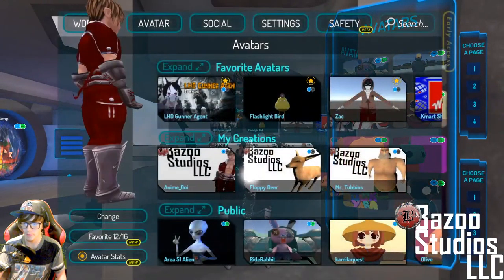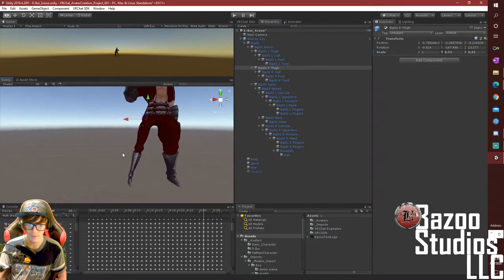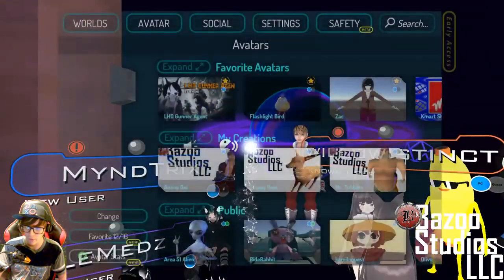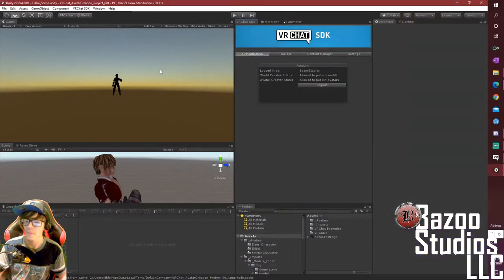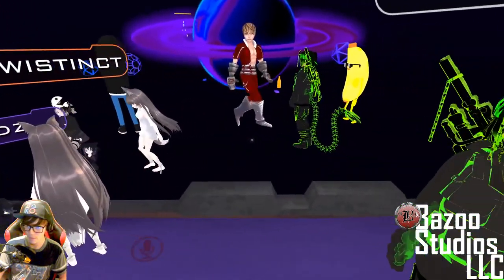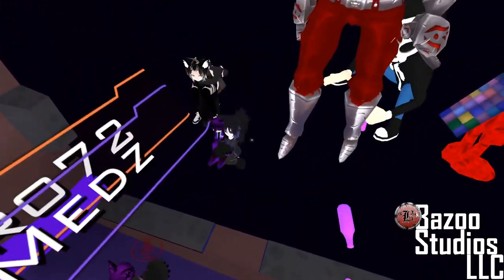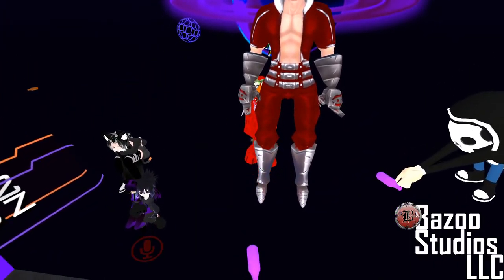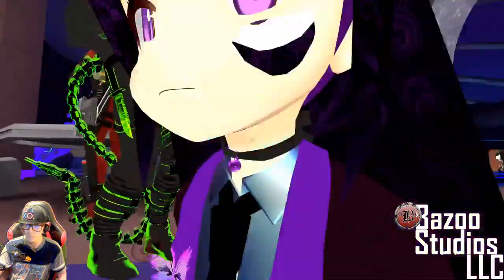VR Chat - Action/Adventure/Comedy!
Today's streaming adventure will feature LIVE game-play in VR Chat! This stream is part game-play, part talk show, and TONS of comedy & action! Bazoo Studios LLC is an electronic entertainment company that primarily develops video games. Now you can watch us PLAY games too!